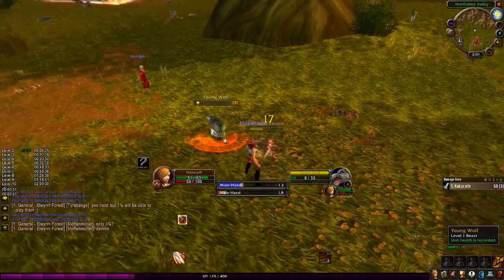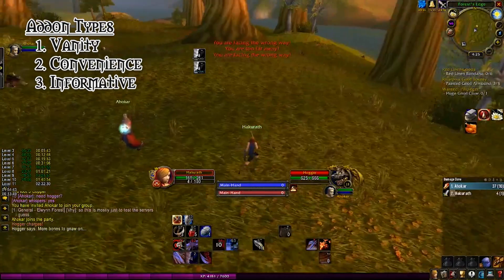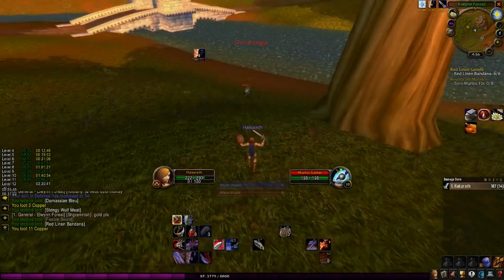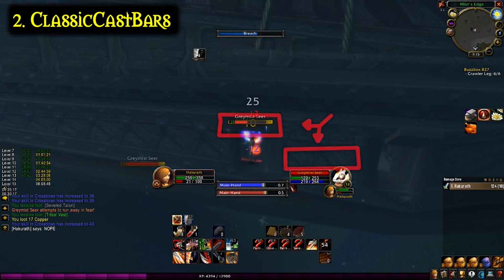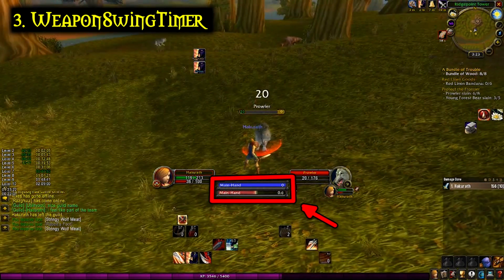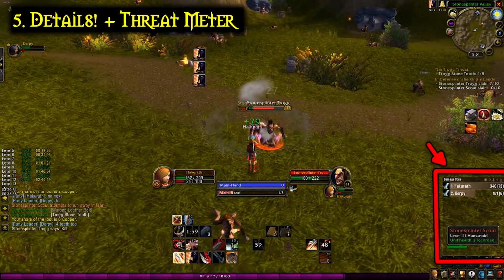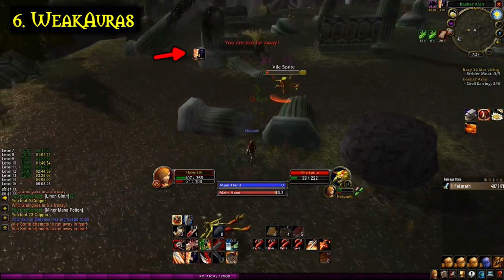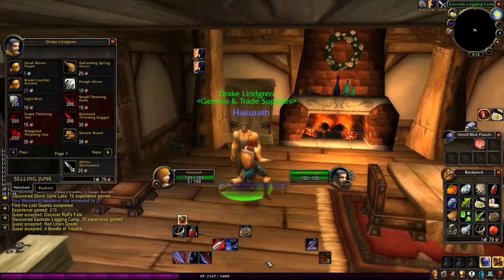Classic WoW - Must Have Addons in Classic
Addon Downloads